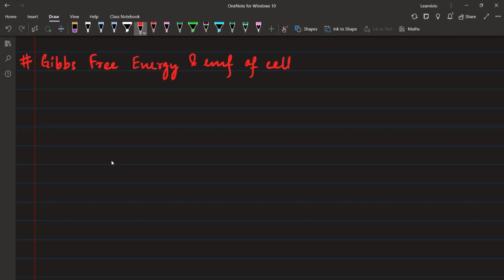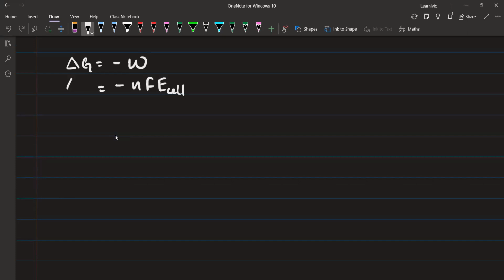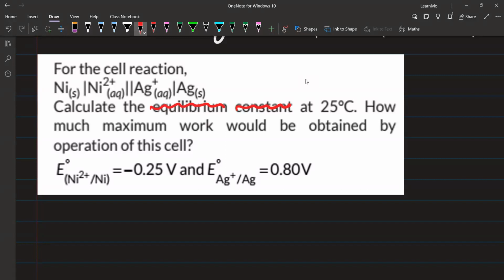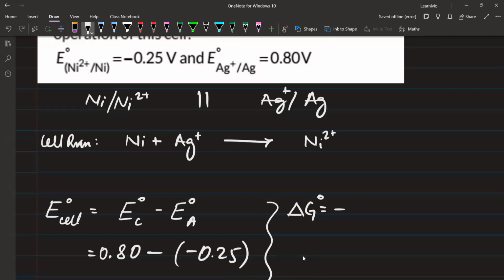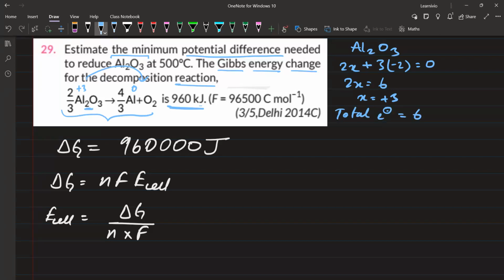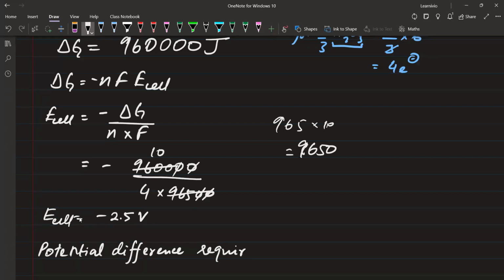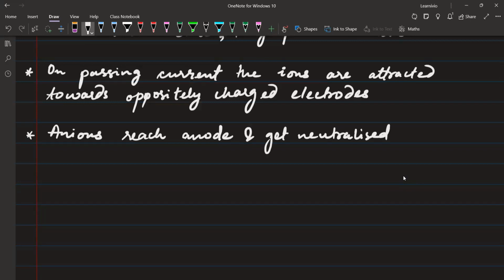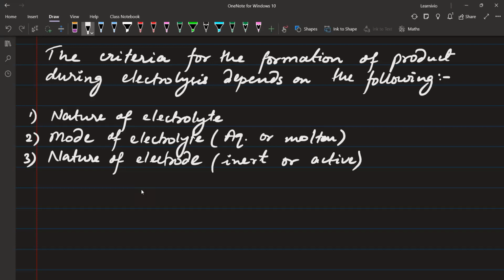Learnivio | Chemistry Lect 12th CBSE C2 23-05-2024